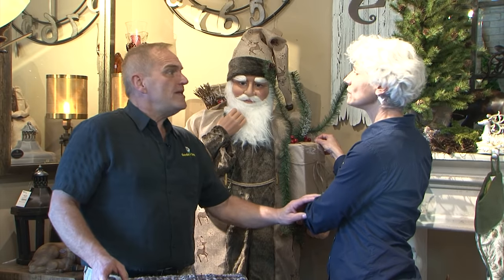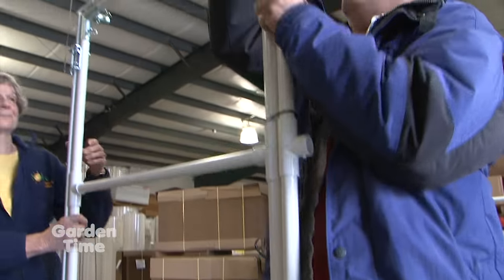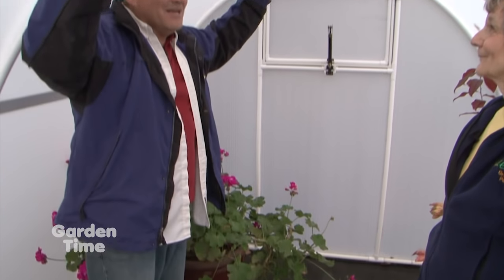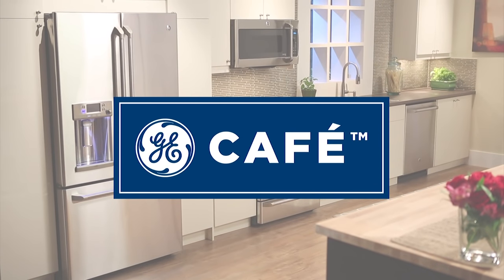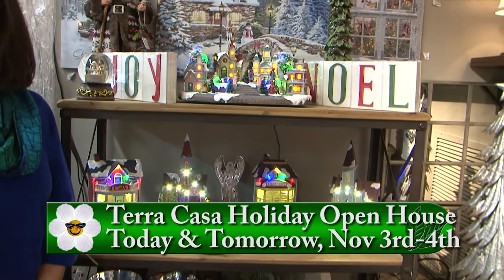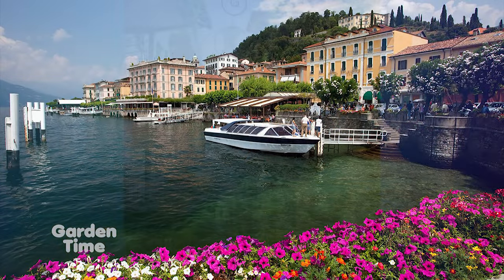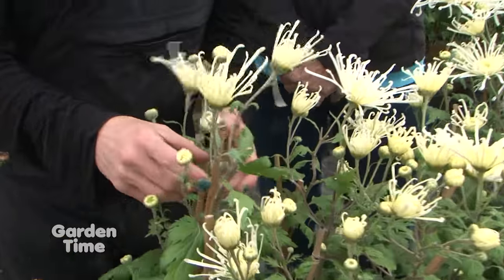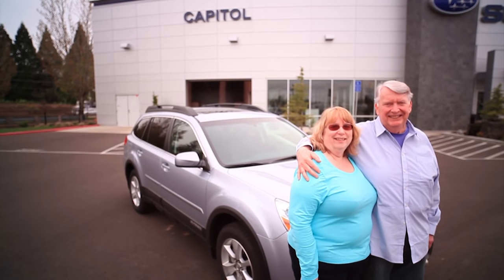Garden Time show 36 11-3-18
This week on the show we show you how to build a greenhouse, we check out some ways to make your holiday bright, we preview our trip to Italy and the French Riviera, we check out mumvember at Lan Su Chinese Garden and we plant some fall herbs.